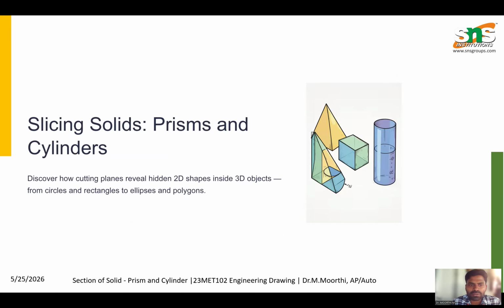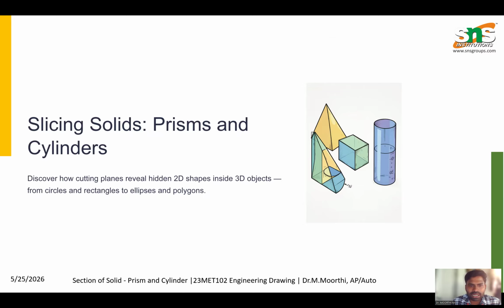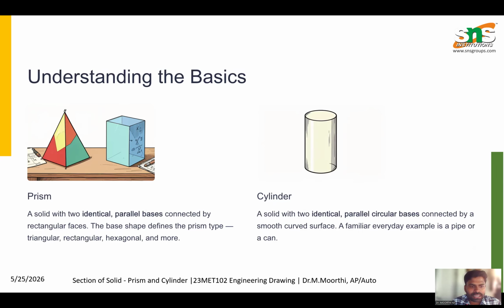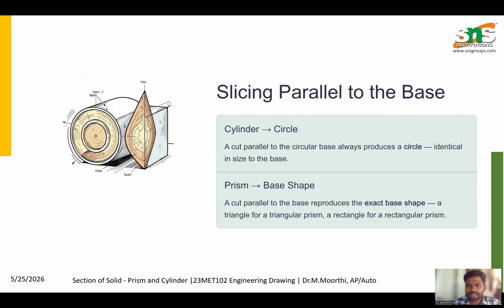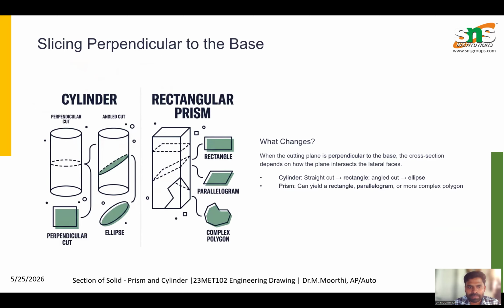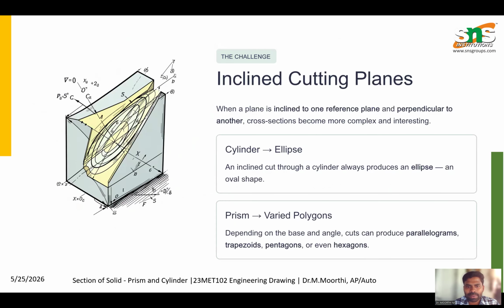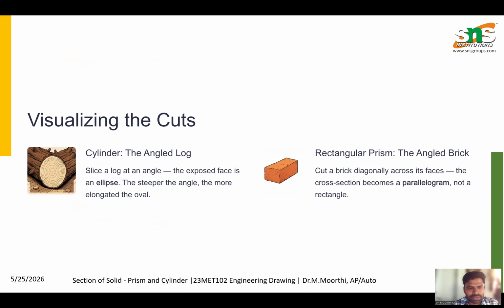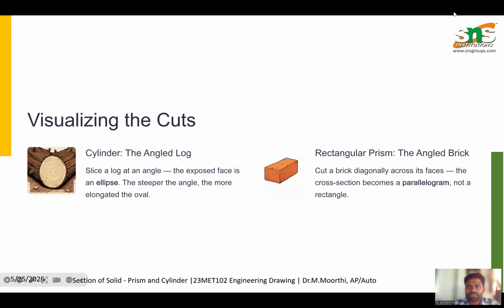Section of Solid - Prism and Cylinder │Engineering Drawing│SNS Institutions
This lecture explains the important topic of Sections of Solids with special focus on Prism and Cylinder in Engineering Drawing. The video covers the method of cutting solids using different section planes and illustrates how sectional views are projected clearly and accurately. Step-by-step procedures are demonstrated to help students understand the construction of sectional projections for prisms and cylinders with neat explanations. The lecture also highlights the importance of sectional views in visualizing the internal structure and geometry of engineering components. This topic is highly useful for first-year engineering students to strengthen their technical drawing and visualization skills.